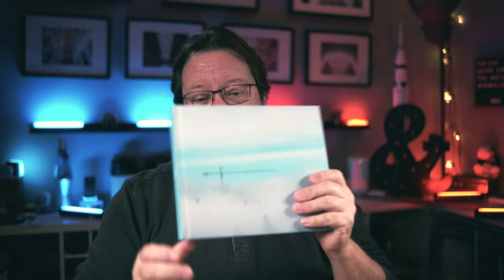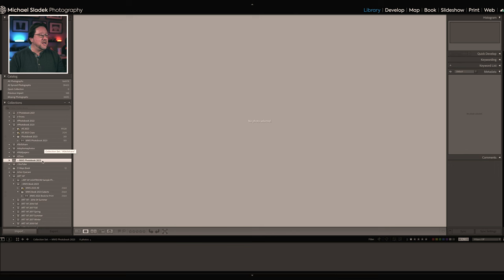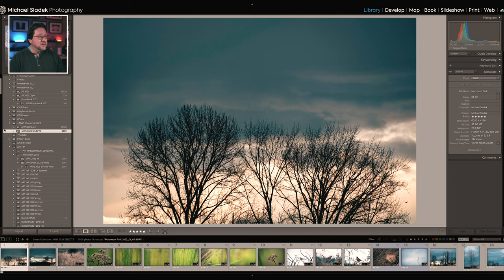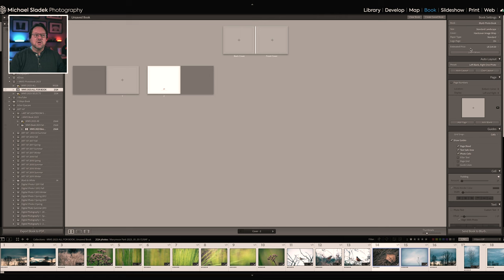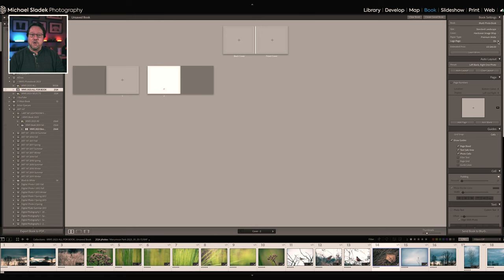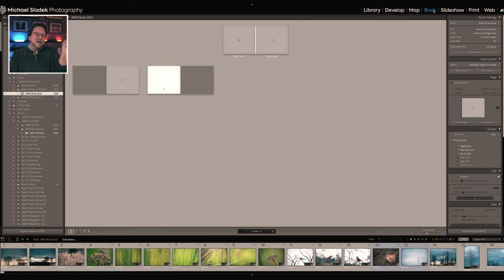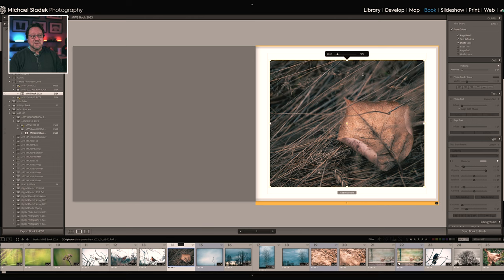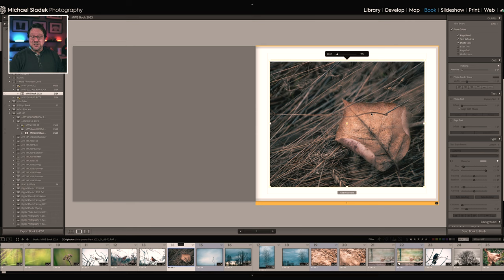Photo Book Tips in Lightroom Classic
“Tis the season to reflect on the past year and the memories created. A great way to collect and organize those memories is with a photo book. It’s easier than ever, and you can do it all in Lightroom Classic. So, grab a beverage, and settle in for some tips and thoughts about creating photo books in Lightroom Classic, and why you should be creating collections of your photos.

Create your free account to get started and receive discount offers.

00:00 Intro
02:40 Three Things to Do before Creating Your Photo Book
04:04 Preparing and Organizing in Lightroom Classic for Your Photo Book
14:02 Creating the Photo Book
15:00 Photo Book Settings in Lightroom Classic
16:21 Wait for a Coupon From Blurb!
17:04 More Photo Book Settings
20:26 SAVE Your Photo Book!
21:47 Laying Out the Photo Book Cover and Adding Text
31:39 Laying Out the Photo Book Inside Pages
40:00 Sending the Photo Book to Blurb.com for Printing
45:52 Not From Future Michael!
46:58 Conclusion

(re)vision - volume 1 features downtown Bellevue, Washington and is 52 pages with over 90 photos selected from over 1,500 images created from 2021 to 2023. Available in Print and Digital Editions